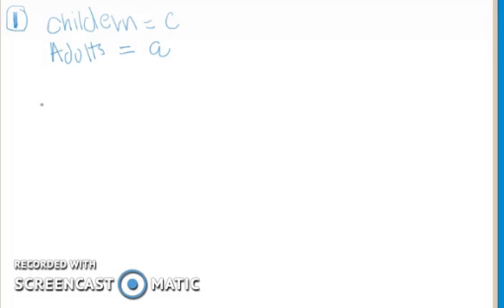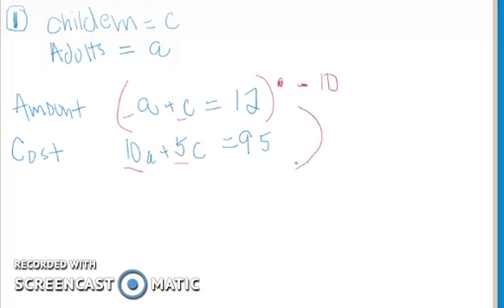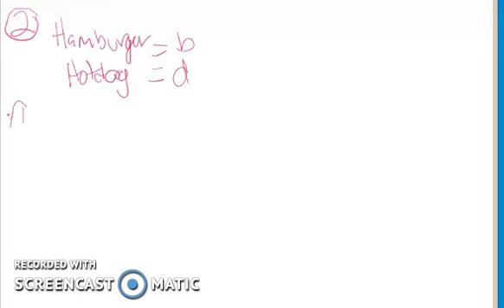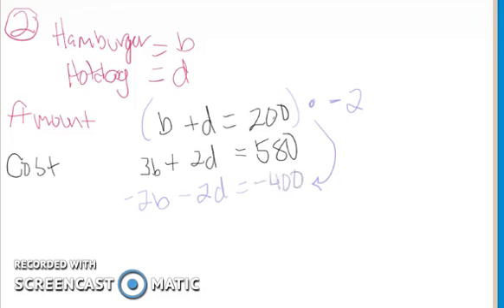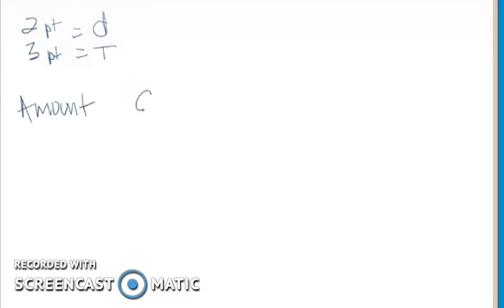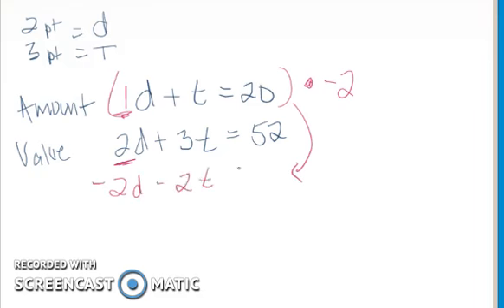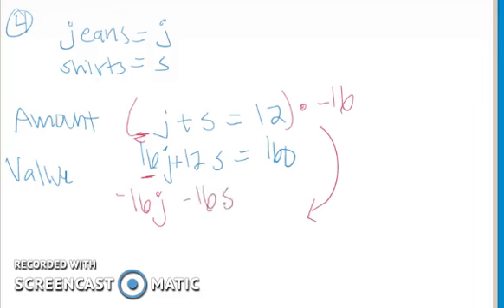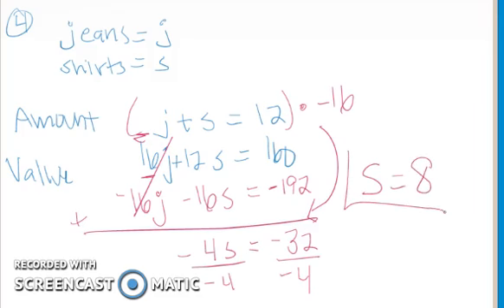Real World Video 2